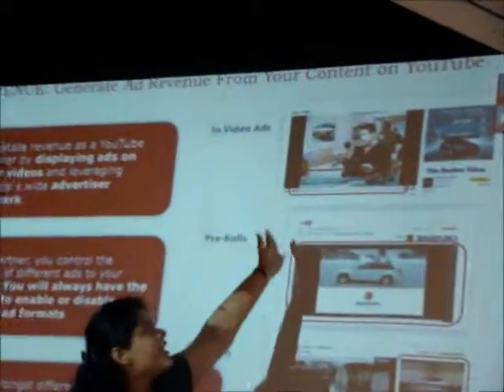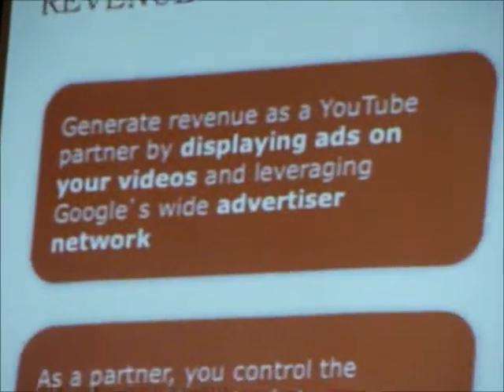Web Marketing Academy Bangalore Official You Tube Channel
Web Marketing Academy Bangalore. For all your Digital Marketing, Google Adwords, Google Analytics and Corporate Digital Marketing Certificate Course